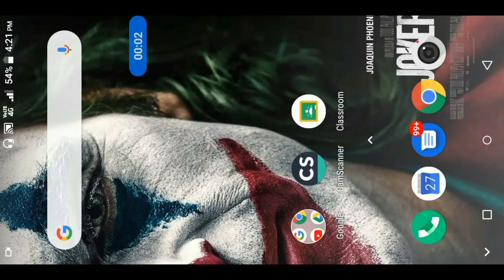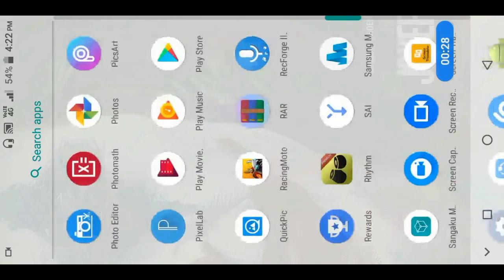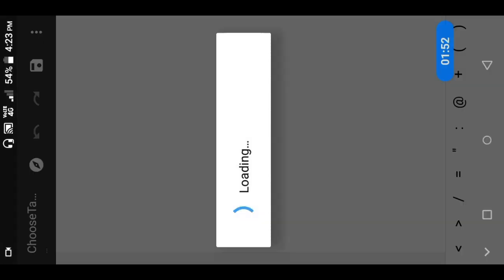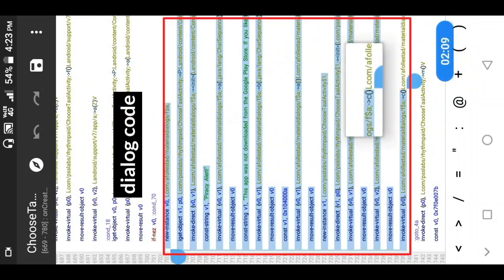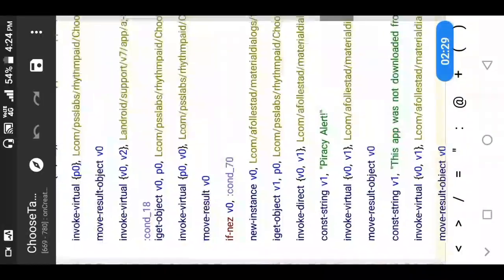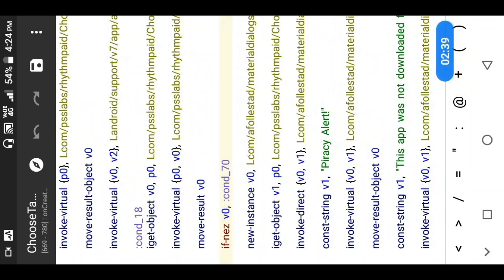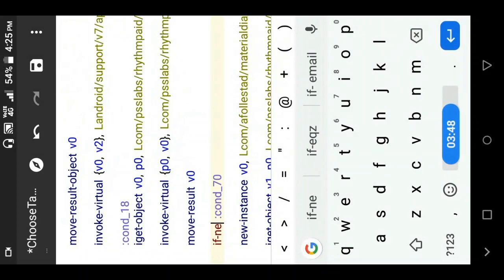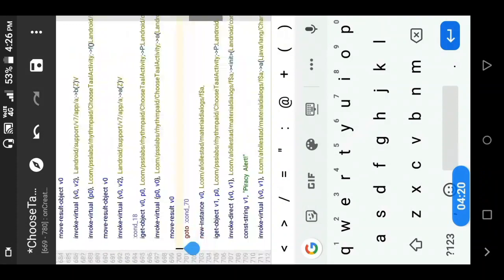How to remove piracy alert in any app by goto method. rythym app mod. smali tutorial.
Note:-This video is for Education Purpose only

This video is about tutorial how to use goto statement in smali and crack any app.
In this video i have given example how to remove piracy alert in app.

Apps used:-
•Apk Editor Pro
•mt manager
•rhythm